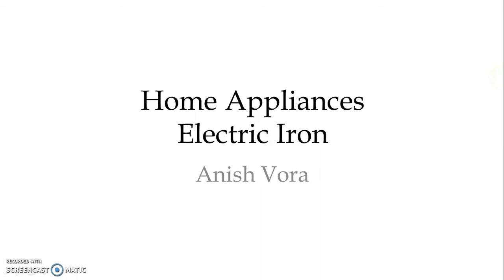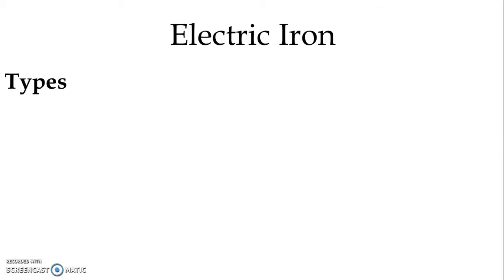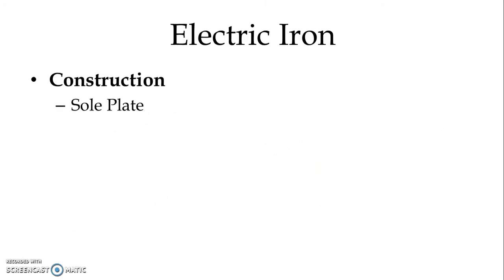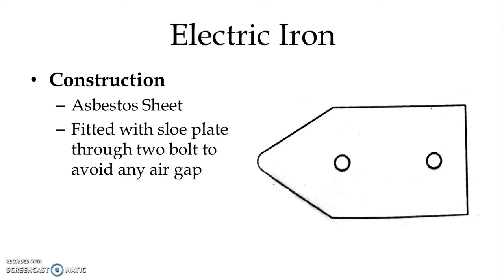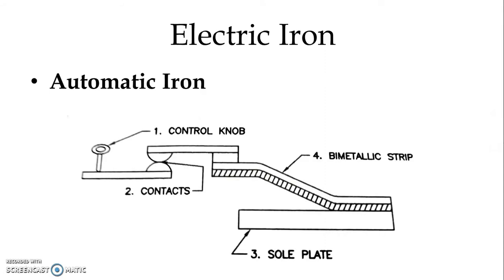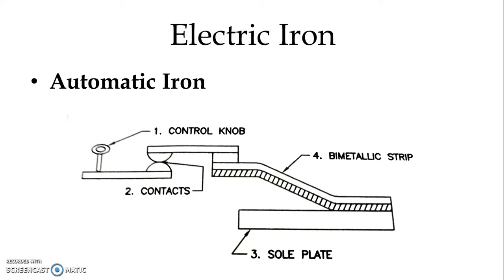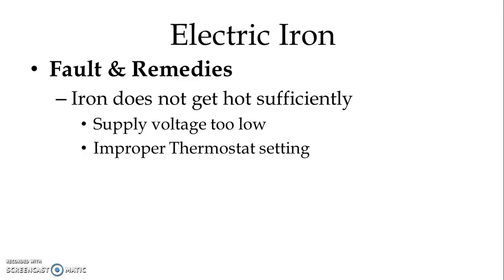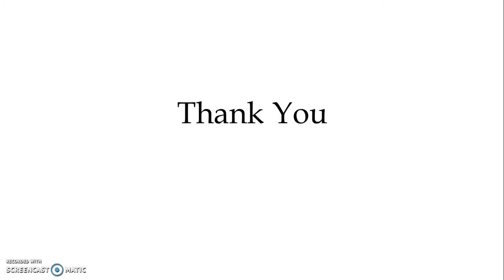Electric Iron |Home Appliances|Utilization of Electric Energy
This video explains about Electric Iron. Working, Principle and Construction for simple as well as automatic iron is explained. Bimetallic type of thermostat for temperature control is also explained. Probable fault, its causes and remedies are discussed.